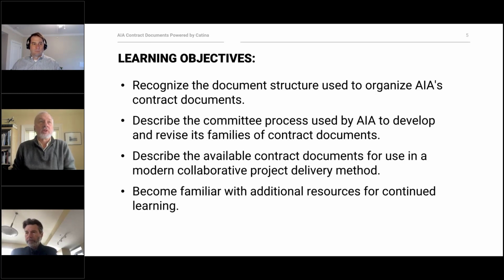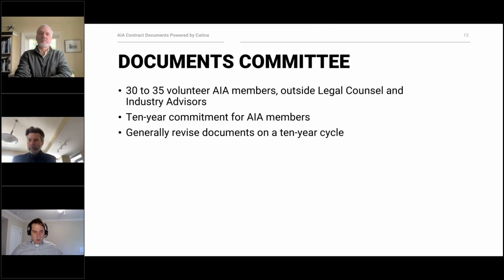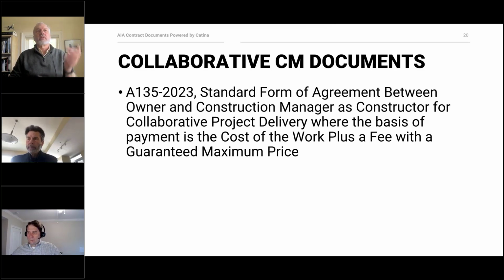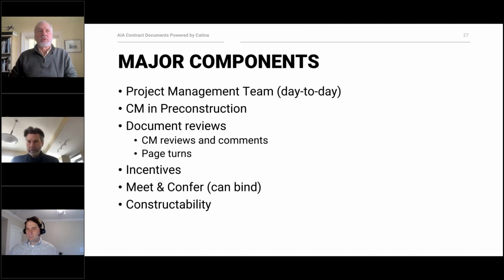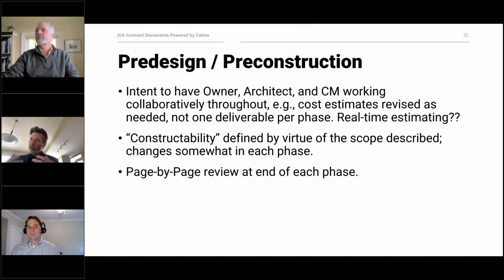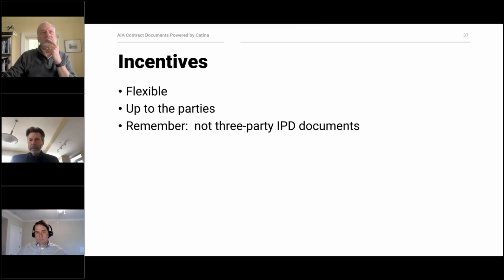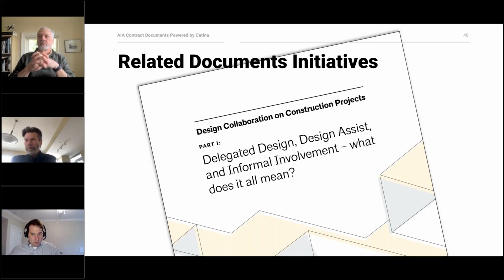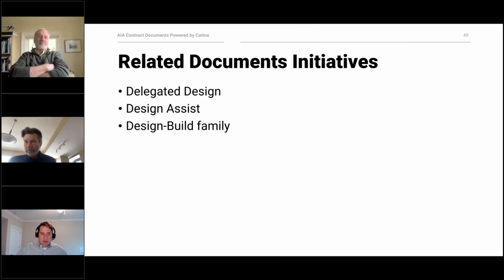Evolving Project Delivery: Mastering Change with Collaborative Construction Manager Documents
AIA Contract Documents has provided industry standard agreements and forms to the design and construction industry for over 130 years. During that time, project delivery has evolved into many forms beyond the basic design-bid-build, and the corresponding contract documents have evolved along with them.

This webinar will give you insight into AIA Contract Documents latest series of agreements on “collaborative project delivery.”